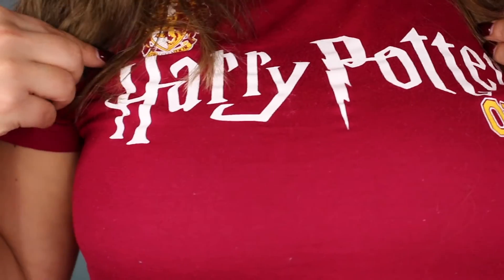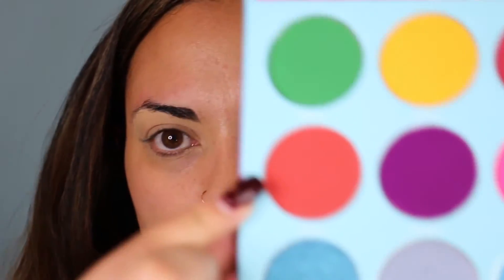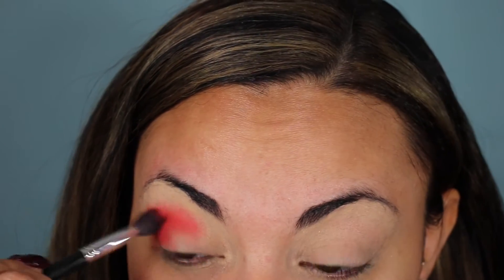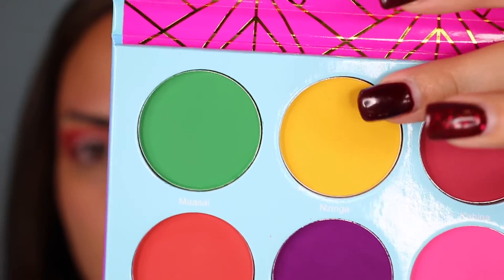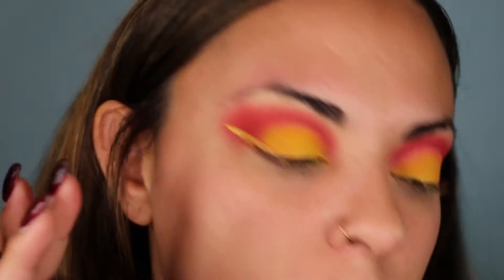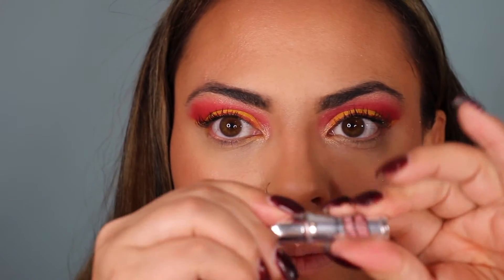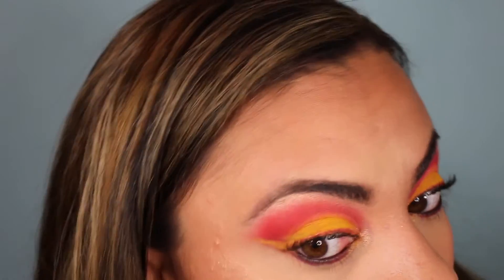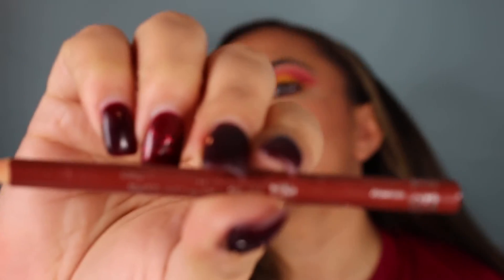Harry Potter Gryffindor Makeup Look 🧙🏼‍♀️✨ Glamour By B 🌹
Where are my Potter heads at!? Check this makeup out using Juvias Place eyeshadow, which btw are amazing!

Products Mentioned:
MAC paint pot (soft ochre)
P. Louise Base (Rumour 0.5)
Too Faced Peach and Prime
Lancome Bi-Facil Double Action Eye Makeup Remover
Juvia’s Place The Warrior III by Juvia’s Eyeshadow Palette (Jarawa, Nzinga, Kahina)
L'Oreal Voluminous Smoldering Black Liner
Makeup Forever Flash Palette
MAC Prolong Wear Concealer (NC 35)
Estee Lauder Double Wear (Shell Beige)
Jeffree Star Concealer (C13)
Charlotte Tilburry Hollywood Contour Wand (Medium Dark)
MAC X Patrick Starrr setting powder
Younique Bronzer (Hermosa)
Marc Jacobs Beauty Light Filtering Contour Powder
Bare Minerals Blush (that peach thou)
Smashbox Primer Water
Jeffree Star Cosmetics Skin Frost Highlighter (Mint Condition)
Benefit Brow Contour Pro (Brown- Black Light)
NYX A Push Up Bra for Eyebrows Brow Highlight Pencil
Rimmel lip liners (cafe au lait)
Kylie Cosmetics Matte Liquid Lipstick (dirty peach)

Brush Brands I Recommend:
Sigma Beauty
bhcosmetics
Younique
Real Techniques
EcoTools
Morphe
Beauty Blender